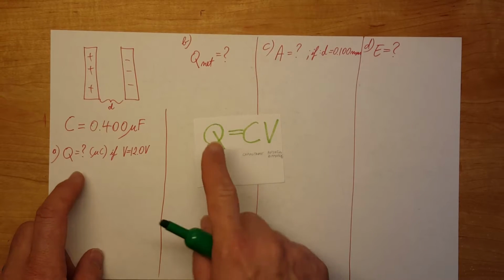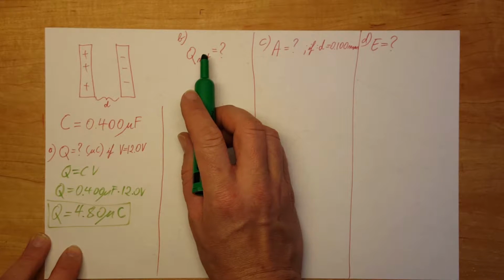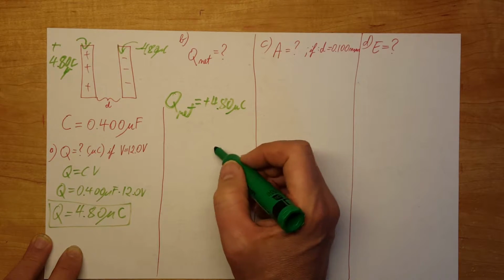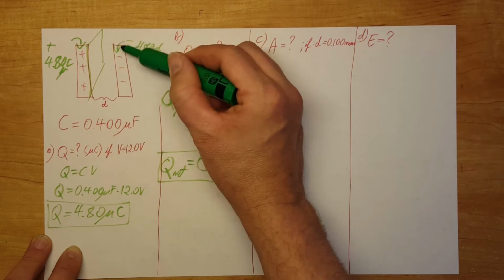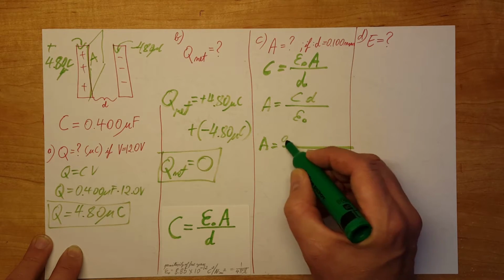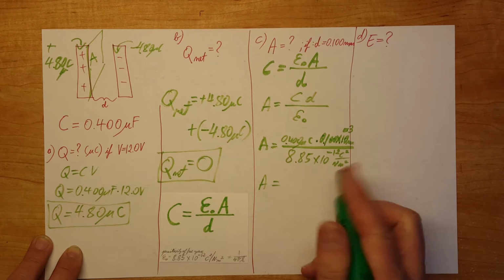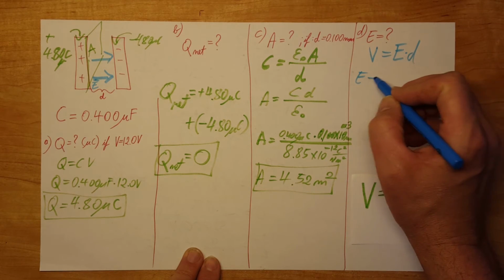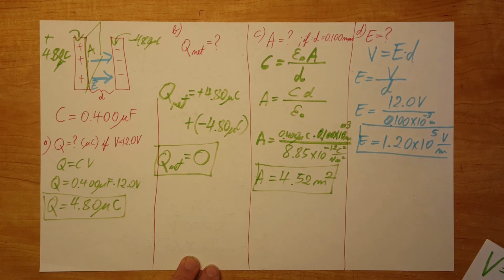Parallel plate capacitor: charge, area, electric field. Chaffey. Physics 46. Lab homework CD-2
Chaffey College. Physics 46. Lab homework CD-2:

A parallel plate capacitor has a capacitance: C=0.400 micro Farads.
a) Find the charge in micro Coulombs stored on one plate of the capacitor if it is charged to 12.0V.
b) What is the net charge on the two capacitor plates?
c) Find the area of one plate if the distance between the 2 plates is: d=0.100 mm
d) Find the electric field strenght between the plates of the capacitor when it is charged to 12.0V